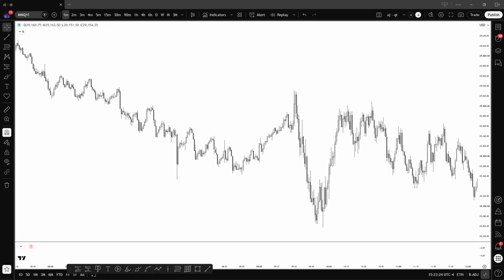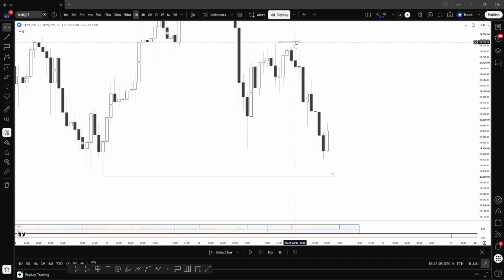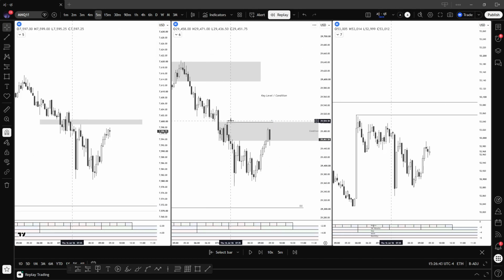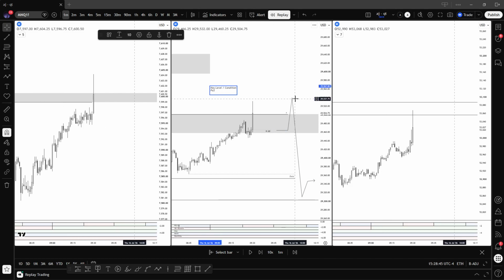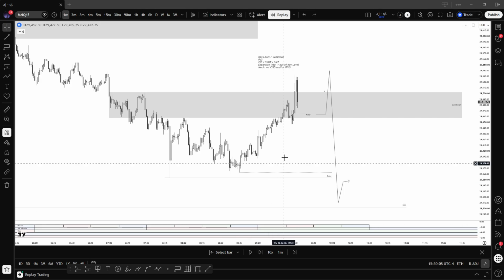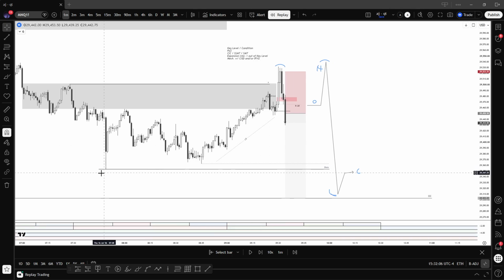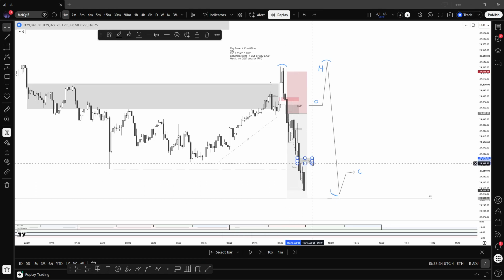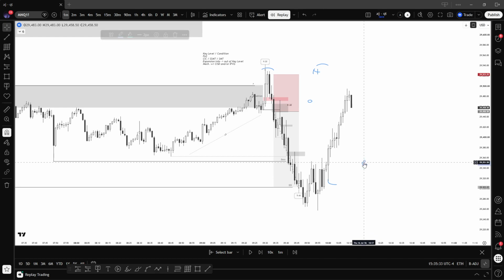IFVG + CISD Made Me $600 in 12 Minutes (Trade Recap)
ICT concepts, smart money trading, day trading, futures trading, trade recap, NQ trading